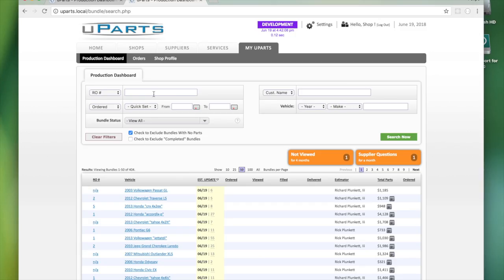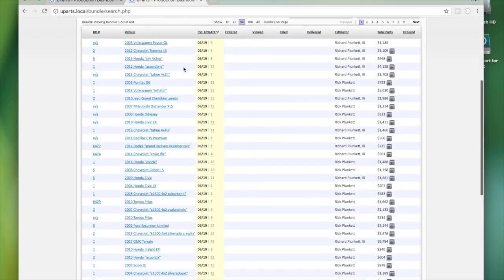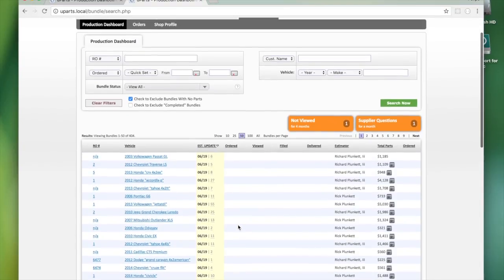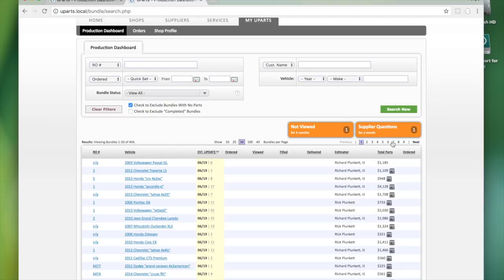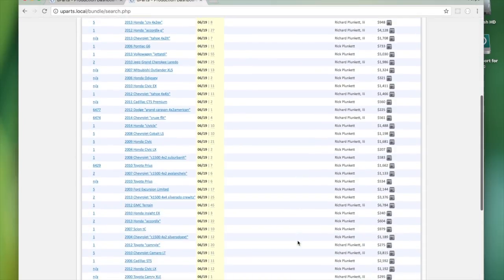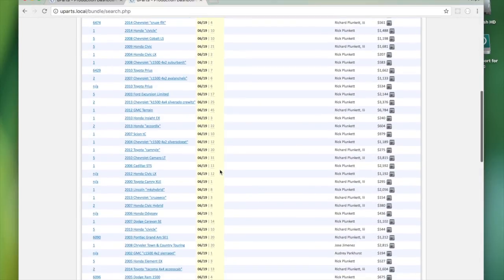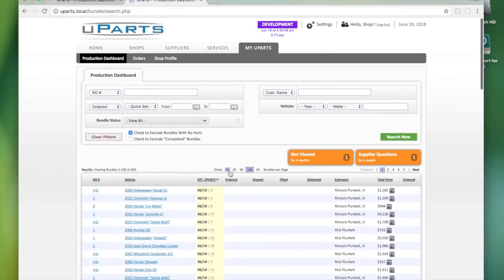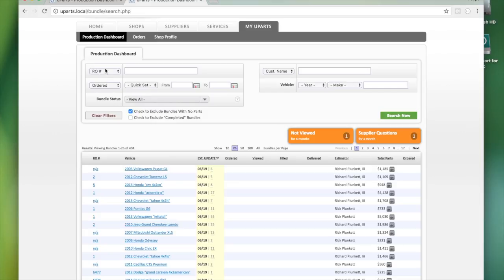Filtering Bundles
Learn how to use the production dashboard to filter out bundles and find the right set.